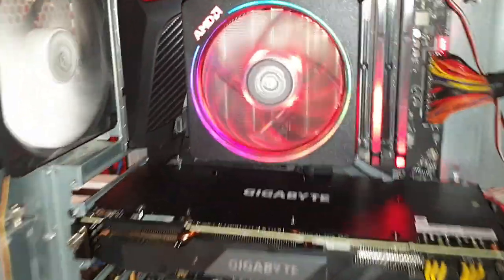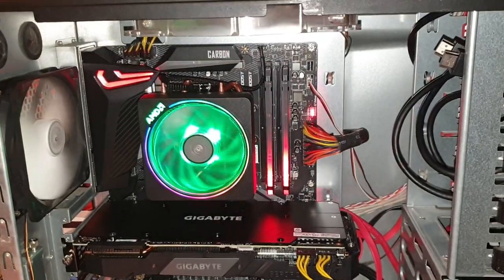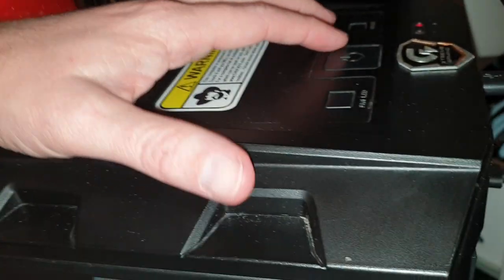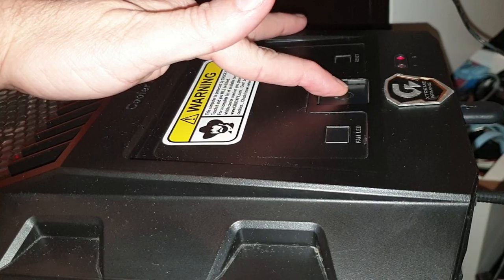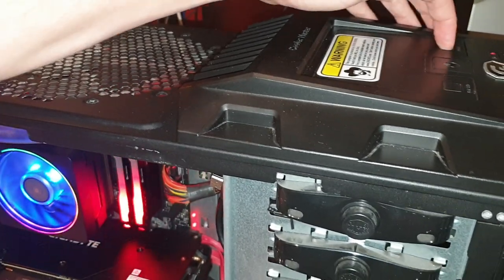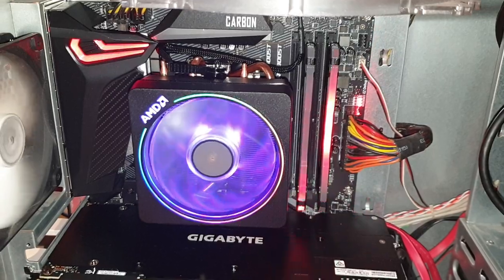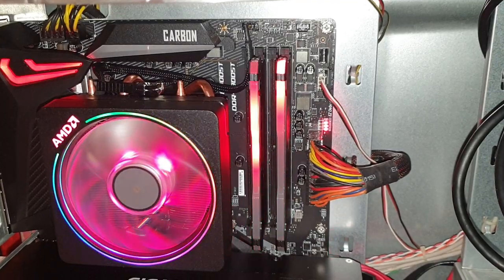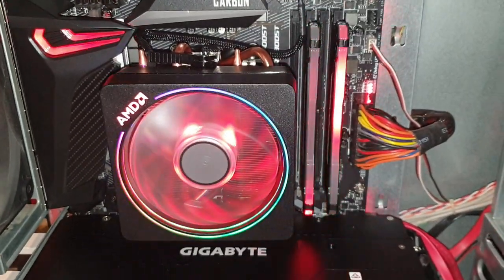3700X / X570 MSI Carbon Pro Wi-Fi Dead? Updated events in video description.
AMD 3700X bought at umart, MSI MPG X570 Carbon Pro Wi-Fi bought from Computer Alliance.

So... what happened? Well I built the PC on Wednesday. Had no problems installing everything. 25 years experience building and fault finding PC's, let alone my electronics background. It ran really well for ~ a day and a half. At 5:40pm (ish) last night, I went downstairs to make a coffee whilst Netflix was running (so, on the desktop/browsing). Came back upstairs and it was turned off. I didn't see what happened, but I didn't have anything running other than Chrome for Netflix.

PC Configuration:
HFS: Stock Wraith Prism RGB + Thermal Grizzly paste (non conductive, amazing temperatures)
Graphics: Gigabyte Windforce OC RTX2080Ti
PSU: Corsair HX1000W
Motherboard: MSI MPG X570 Carbon Pro Wi-Fi
BIOS ver: MS-7B93
BIOS Setting changed: XMP Settings loaded only for Corsair Vengeance RGB Pro (3200MHz, 16/18/18/20). The XMP profile worked fine from the beginning of the build. Everything passed all 3DMark Firestrike tests just fine.

Motherboard will not respond to Power Button or Reset Button. Power up will only work when the PC has power removed from the PSU (black switch on the back) and turned on from cold. Everything lights up. No display on monitor. 3 debug lights as seen in the video come up. And no further activity happens.

Completely at a loss for the failure. Motherboard EZ Debug LED for CPU remains unlit. I've read the manual and cannot determine if ON mean's a fault or means is good??...  And before someone asks... No overclocking or extreme testing was ever performed. This is my gaming/workstation for CAD design. I can't afford for it to be offline as it affects my ability to work.

Update 1:

I found a photo I took of it after building it. Turns out the LED's are off in the OK status. So... it's looking more like a Motherboard issue? Tested the Graphics card just now and it works fine in another PC. I can't test the CPU and RAM as I don't have other motherboards to test them in.

Update 2:

Whole PC is now at Computer Alliance to be looked at. I've tested and confirmed the RTX 2080Ti is okay in another computer (thank the lord of your choice)... Leaving only the CPU, Motherboard or RAM at fault now.

Update 3:

Computer Alliance replaced the motherboard. Bios booted fine. CPU Ram and graphics all okay. Booted, bios updated. Plugged in my SSD OS. Did not log in. Left it on windows login screen. 5 mins later, it was dead. Same fault. He left the room came back exactly the same fault. I had my suspicions of the MSI Dragon Centre software. And I strongly feel that this software is manipulating the motherboard and bricking it. No changes were made in the software other than setting the RGB colours with the Corsair RAM to match. My initial advice is DO NOT INSTALL THE MSI DRAGON CENTER software until more detail is known.

Update 4:

So the computer store called yesterday and they feel like they had found the problem. And hang on to your undies because I think it is a little out there also. Cutting right to it. They believe the problem happens when plugging in both the 8 pin and 4 pin CPU power cables. And that it should only have had the 8 pin cpu power cable connected. Apparently it could be reproduced but the second time it didn't brick a motherboard.

Now...ok... here's the thing. It ran flawlessly for a day and a half. Gaming, work, CAD rendering, 3DMark tests.. No problems at all with that cable plugged in. Even they managed to boot to Windows with it plugged in. But now they reckon that it would now fail in even on a Gigabyte board with the 4 pin cable plugged in? They checked the cables (modular) and they are fine. So unless there is an issue with the PSU and only on delivering the 4 pin power from the same port as the 8 pin. Look, I'm skeptical, as the CPU LED was not lit as faulty.

At this stage though now. They can make it work with a different PSU. So. I guess thats my fix? The original Mobo was dead, no doubt about it. The Second Mobo, they cannot yet recover also. The 3rd is brand new out of box and reportedly works fine with a new PSU, note also with their own Windows SSD not my OS. So they still took the Dragon Center Software out of the system here.

My current and only option then is to buy a new PSU. I'm not so against this idea. The Corsair HX1000W has been an amazing PSU. It's a few (6~7) years old now, and I was going to buy a new one when I built this PC. So I'm going with another Corsair RM850i. It's a reasonable price and the AMD 3700X pulls far less power than my previous OC X5650. Plus, it has USB remote Monitoring, so i can actually plug it into a second PC and better diagnose the PSU in the future.

I get it back today. I'll have to reinstall the OS, Drivers and so on. I'll reinstall the new version of the Dragon Center and get back to you all. Cheers for tuning in.

RamjetX